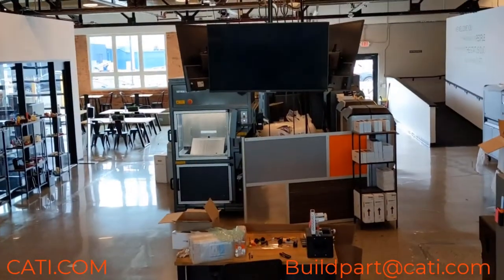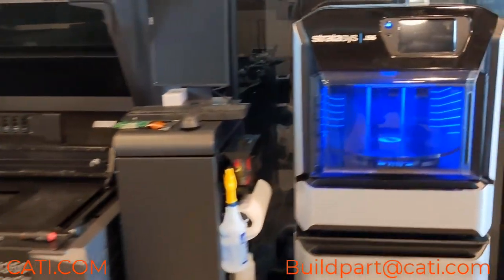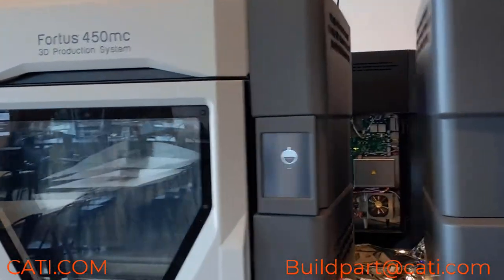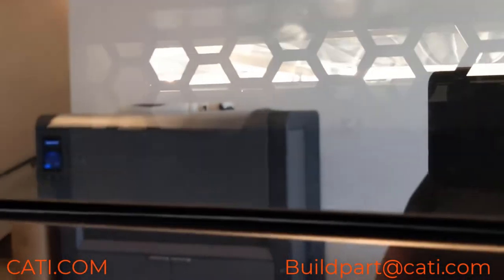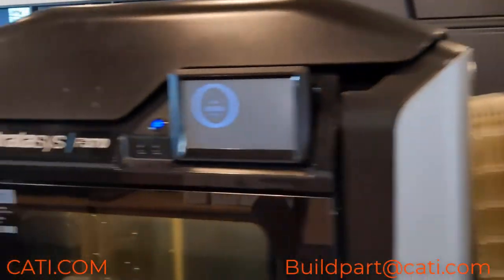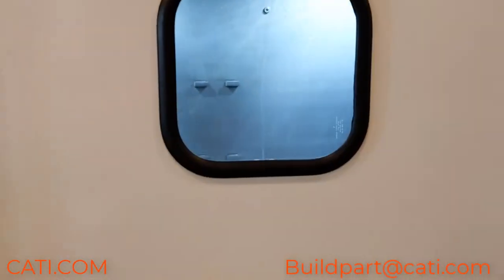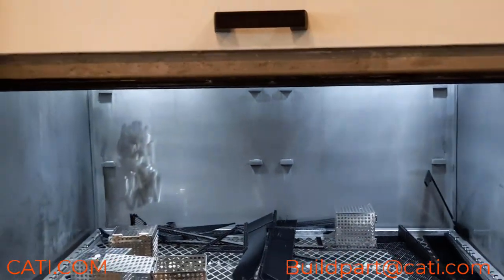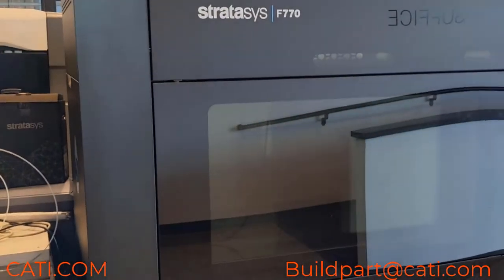LearningWithLuke: A look at our machines in Pleasant Ridge, MI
Luke takes you on a tour of the equipment we have at our Pleasant Ridge office outside of Detroit. Luke and the team are able to 3D print your project on any of these machines and more that we have across the country.